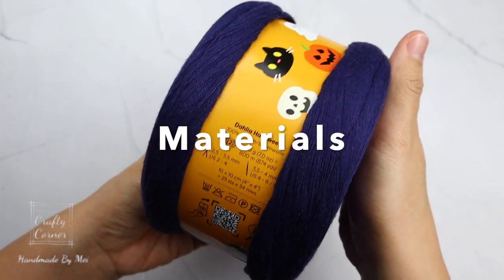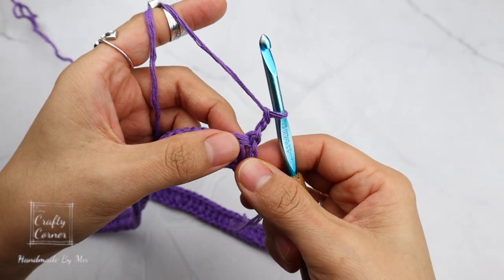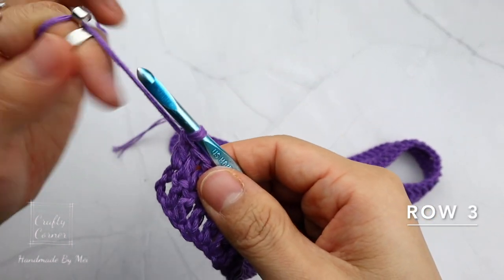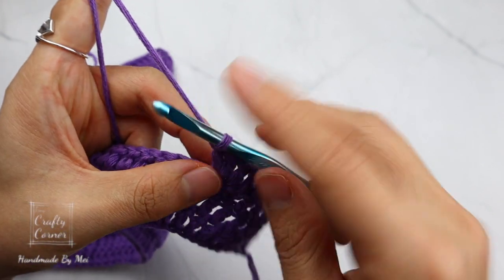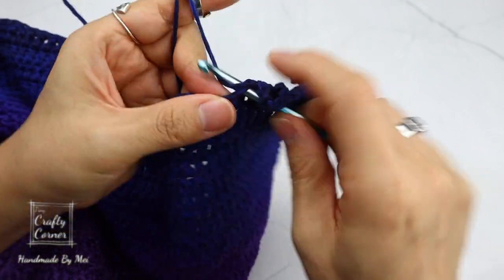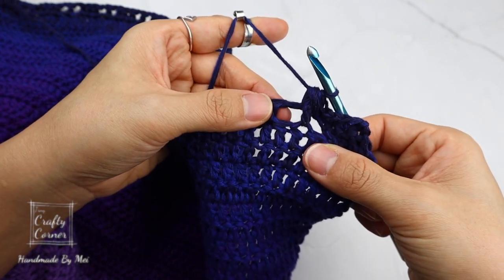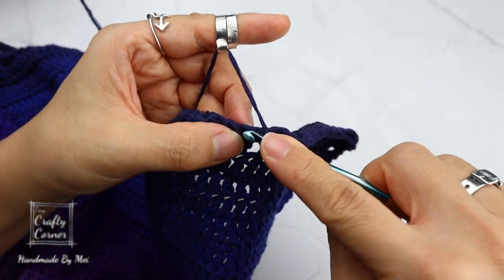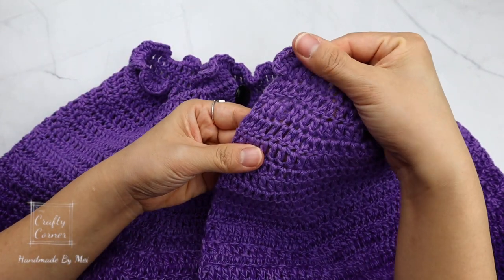Crochet Easy Cape Tutorial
The final product did not turn out to be what I had imagined.  But I still love how it turned out, especially how the colours blended together.  And you can wear this cape for all occasions.